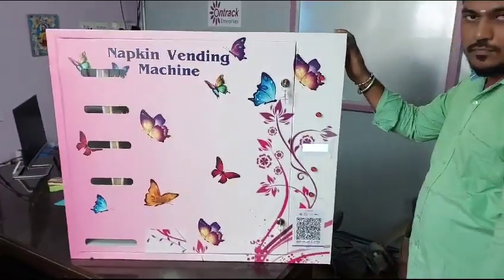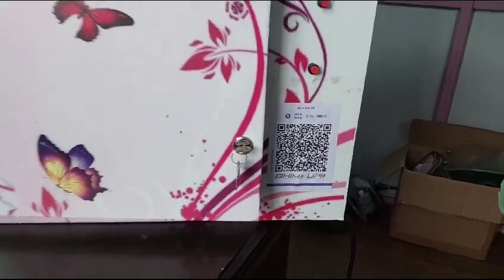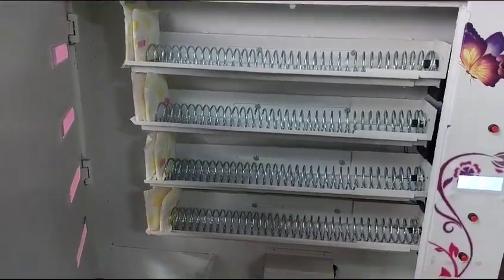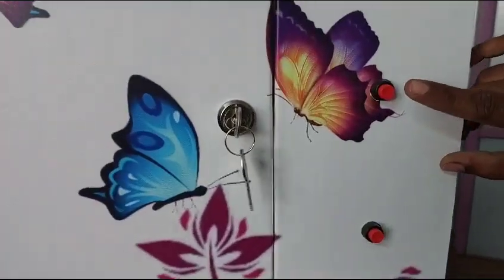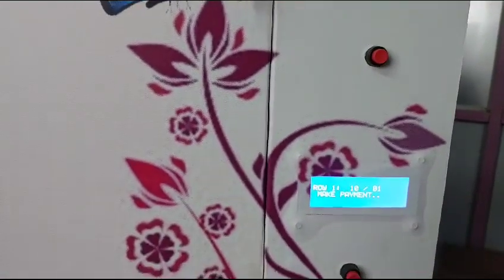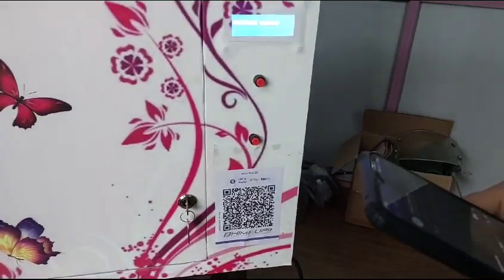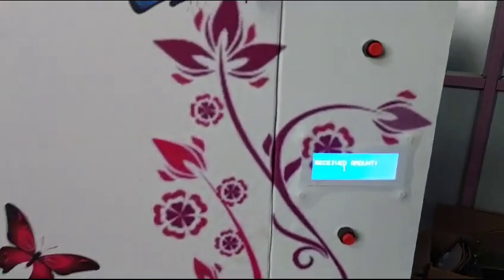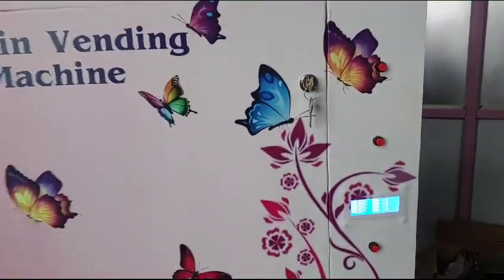upi vending machine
UPI BASED NAPKIN VENDING MACHINE